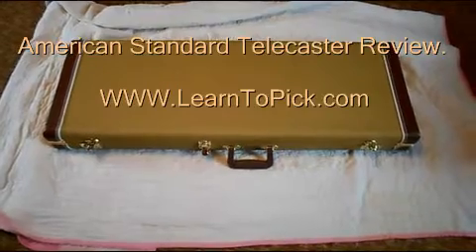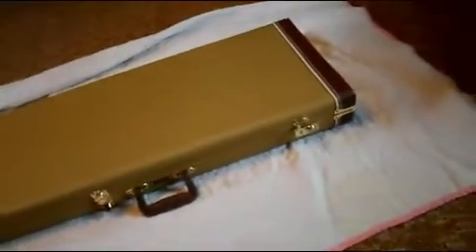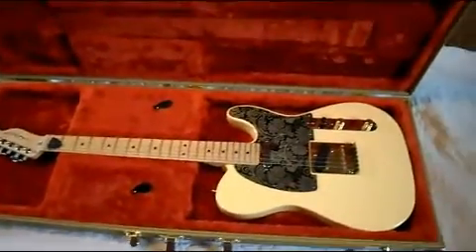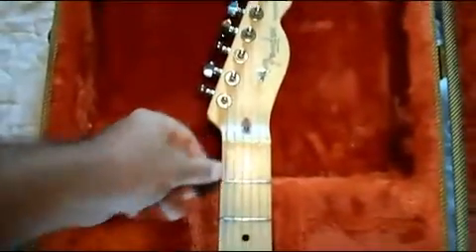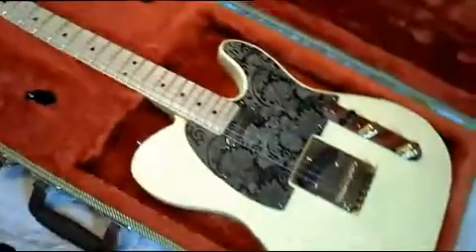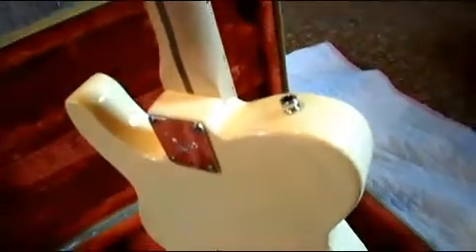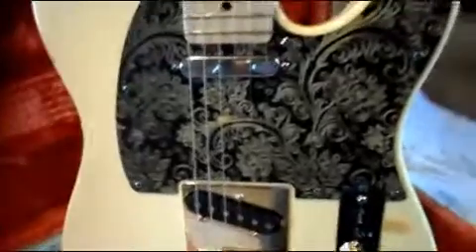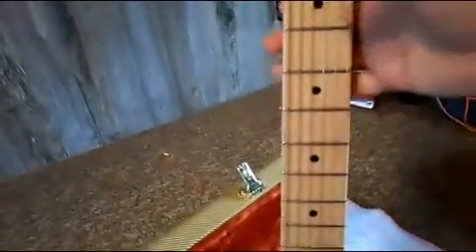American Standerd Telecaster Review Made in USA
This is my dream guitar. Hope you enjoy the review. Thanks and God Bless.